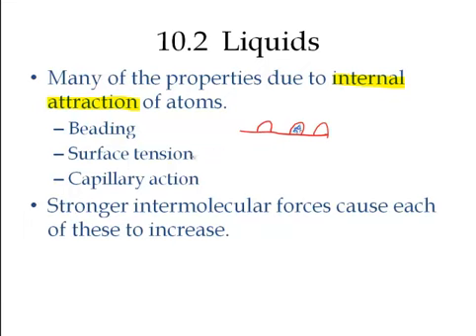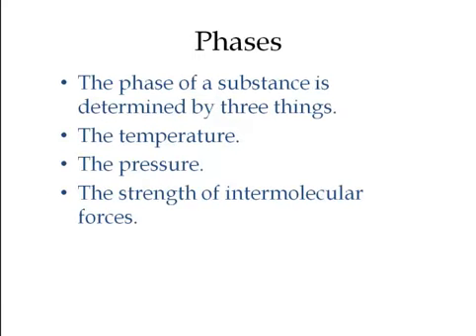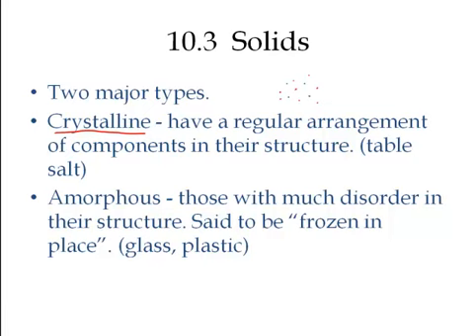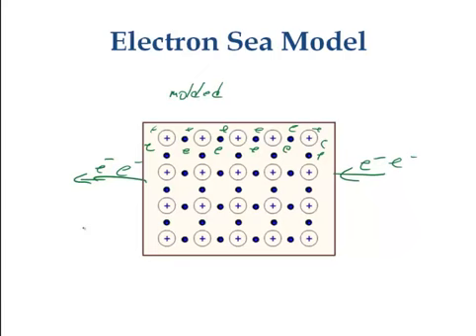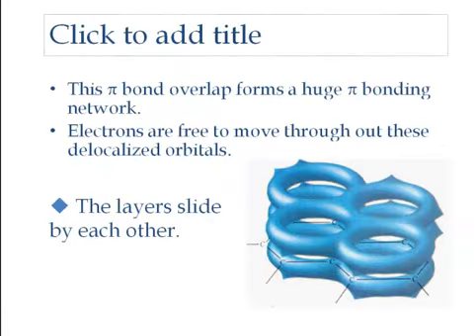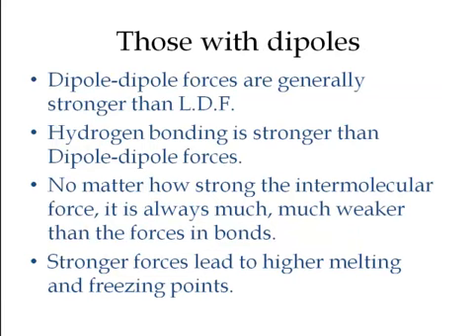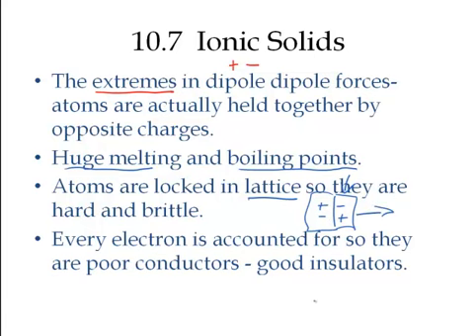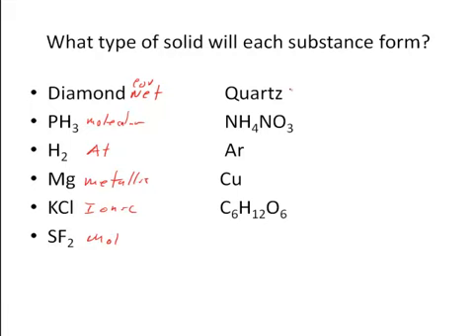Liquids & Solids AP 10.2-7